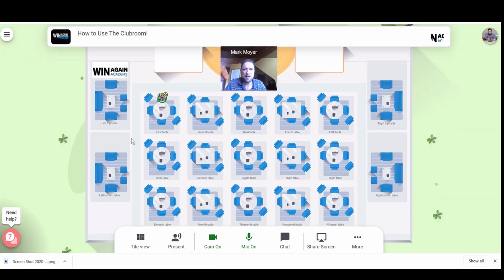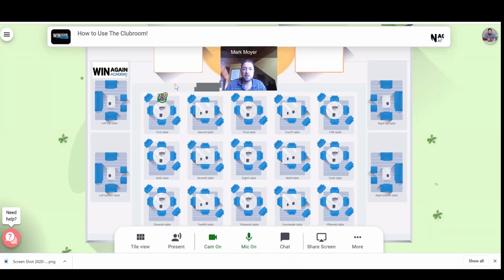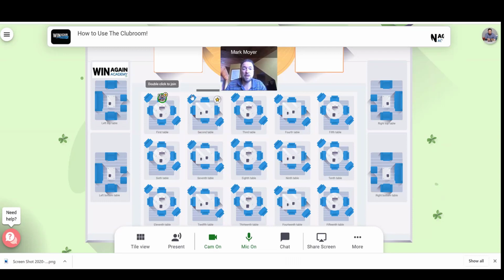How to Use the Win Again Clubroom